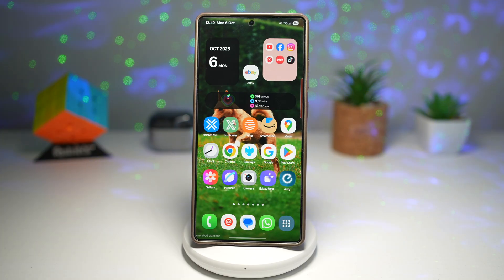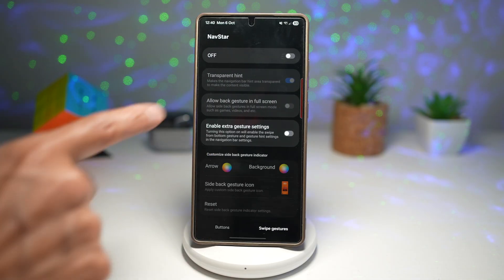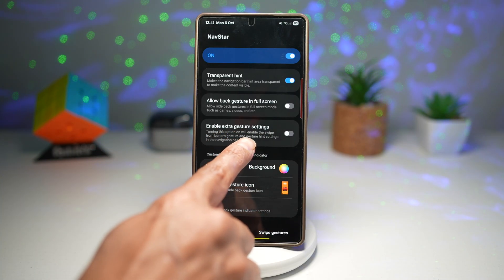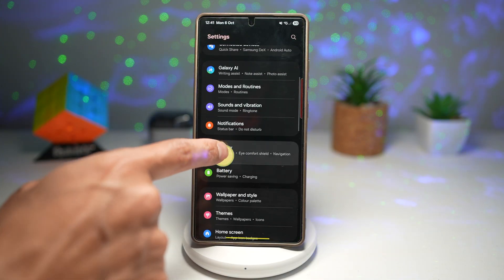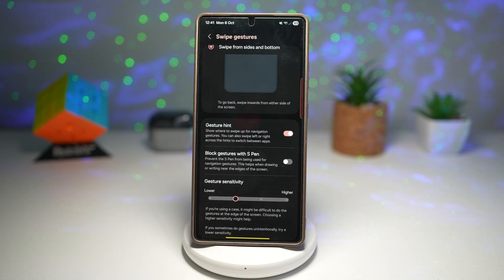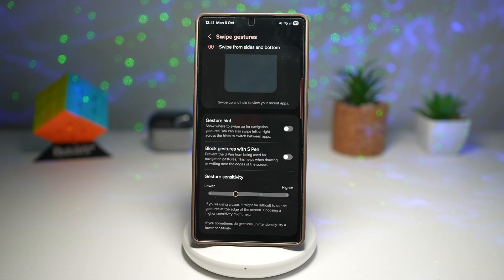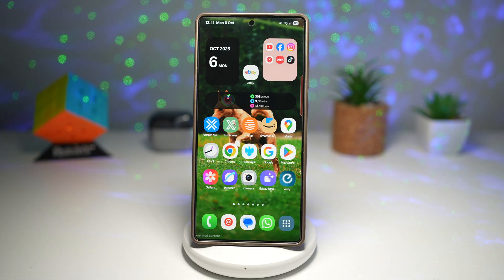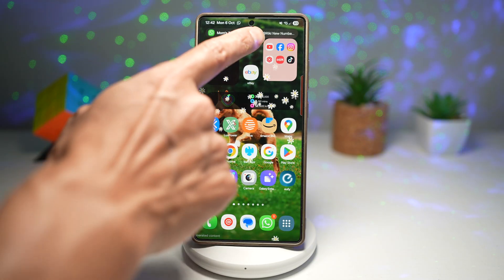How to Hide Gesture Bar on Your Samsung Galaxy Screen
00:00 Intro
00:10 Like or no Like
00:20 How to Hide Gesture Bar on Your Samsung Galaxy Screen